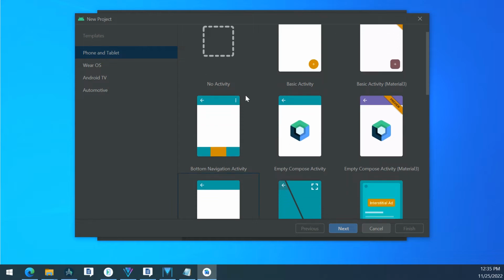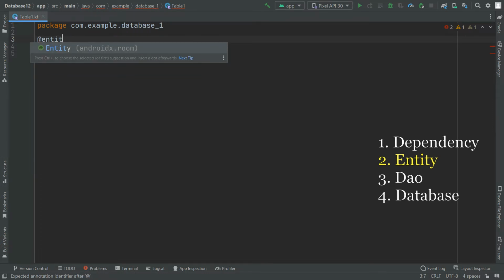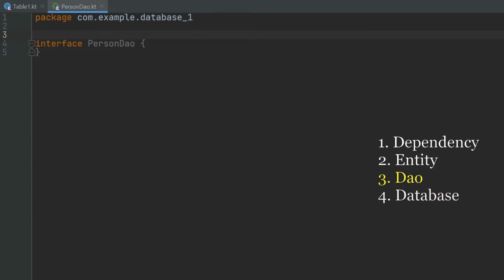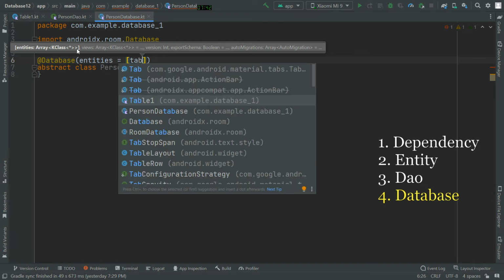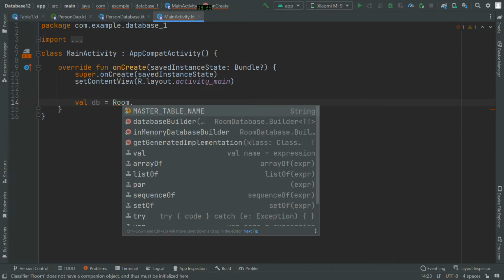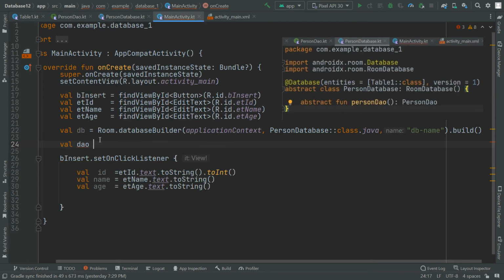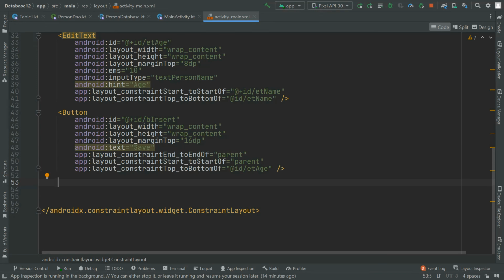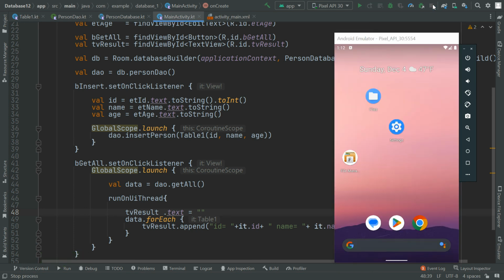Introduction to Room Database Part 1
Introduction to android room database. Shows very basic operations using minimal code.